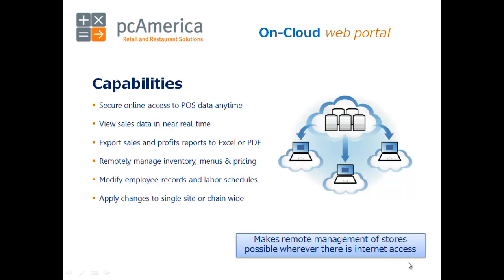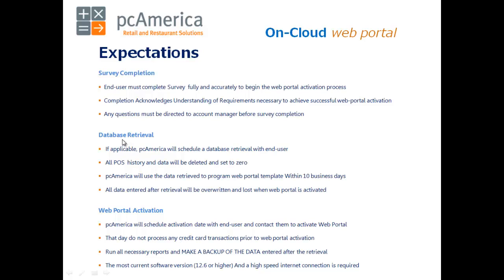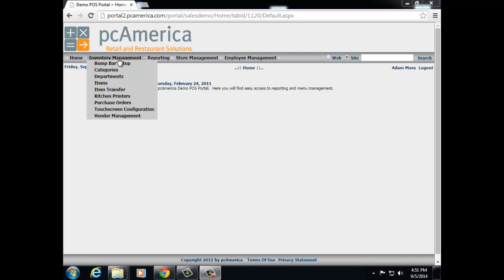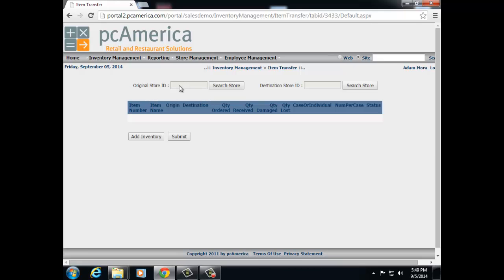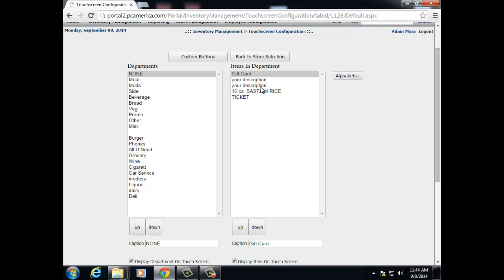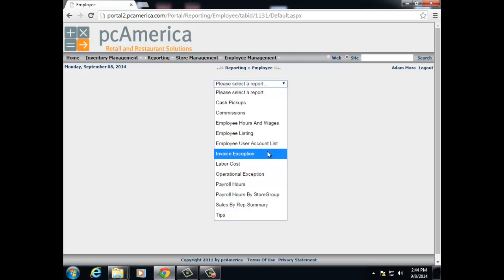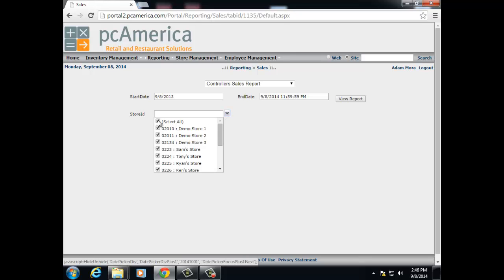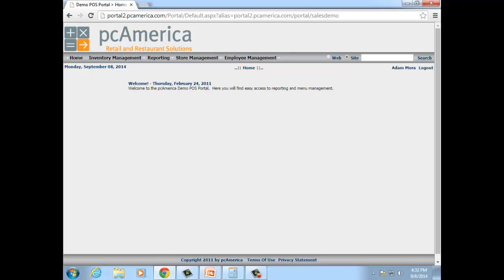Overview of the pcAmerica Web Portal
View this video to get a high level overview of how the pcAmerica Web Portal works.  The Web Portal is a browser based reporting and management tool hosted by pcAmerica that works with the Cash Register Express and Restaurant Pro Express point of sale software.  This video will also explain some of the processes and expectations for both the Authorized Reseller and End Users.